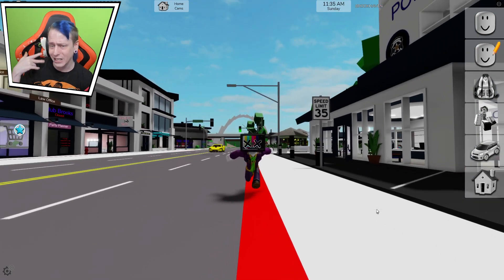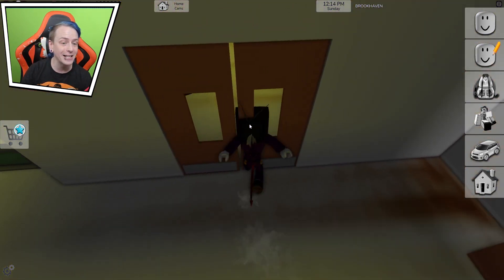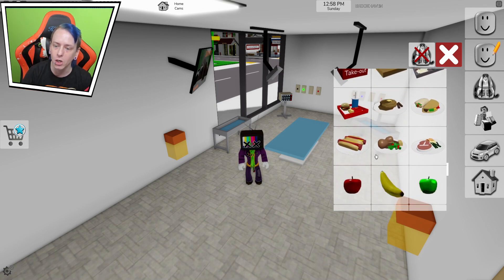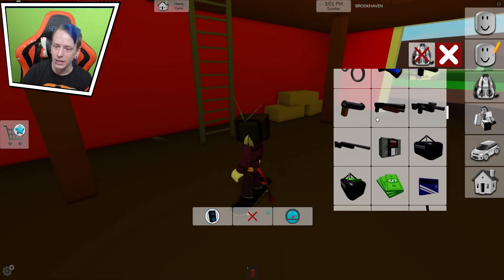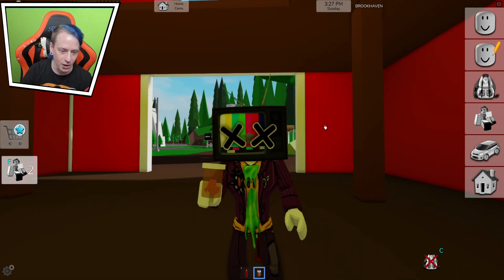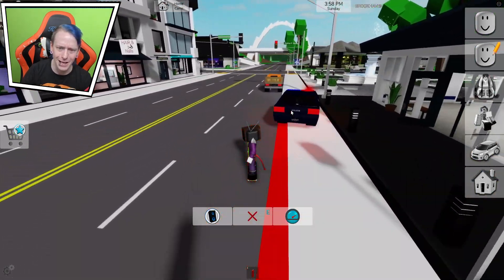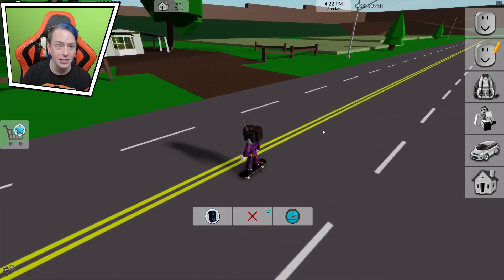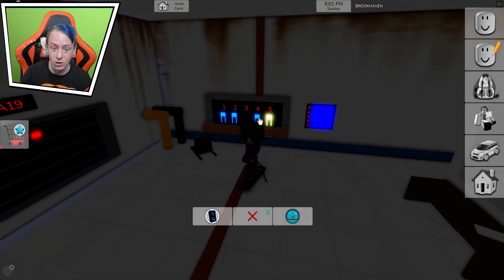Why Was This Item Secretly Removed From Roblox Brookhaven RP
Brookhaven 🏡RP
By Wolfpaq